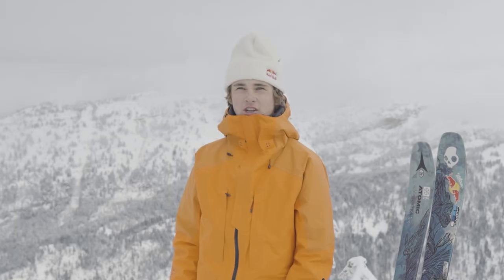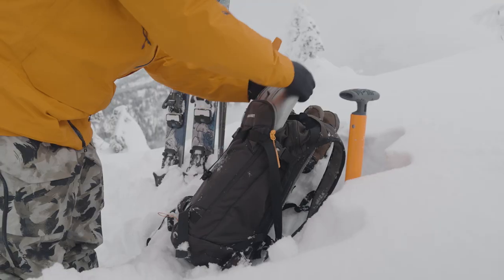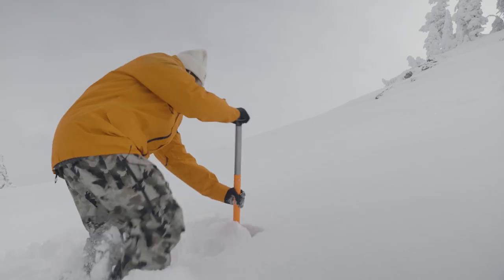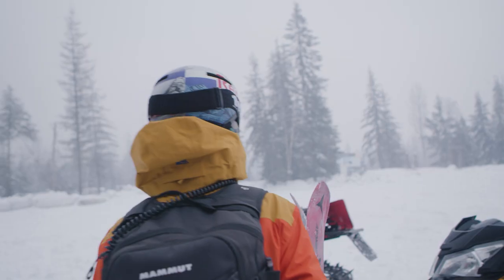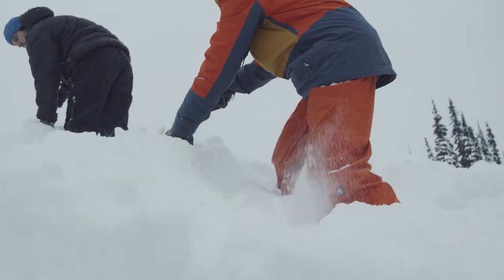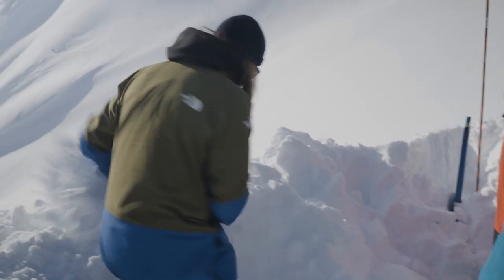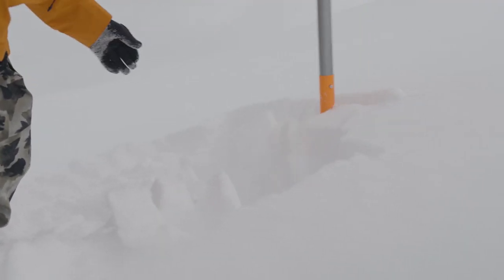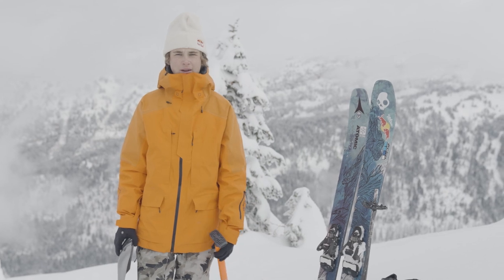Mammut Safety Tips | Avalanche Rescue Shovels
The final piece to the avalanche rescue puzzle is actually digging out your companion. Avalanche rescue shovels might not be the sexiest piece of gear we carry, but for Mammut Safety Ambassador Kai Jones, the right shovel is an essential piece of gear beyond just a rescue scenario. Whether it's building backcountry booters, or digging a snowpit to assess stability, his Alugator Pro Light Shovel is the weapon of choice.